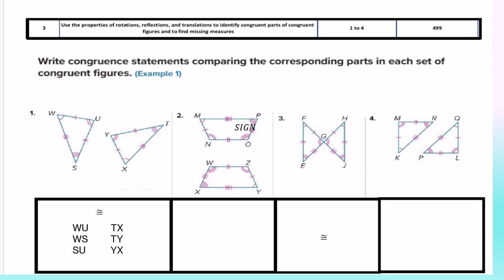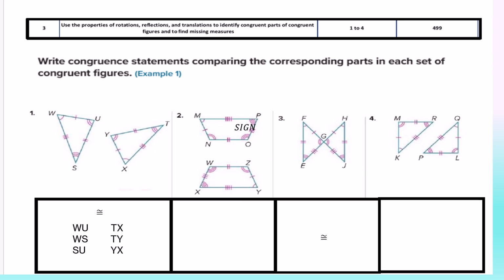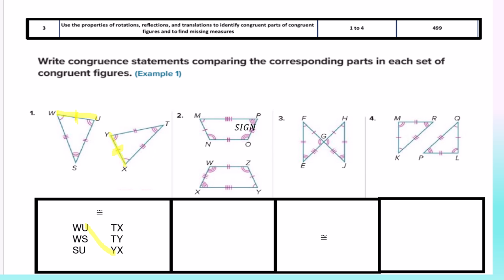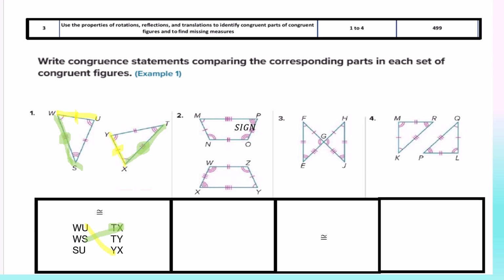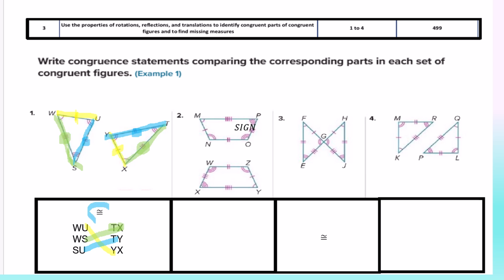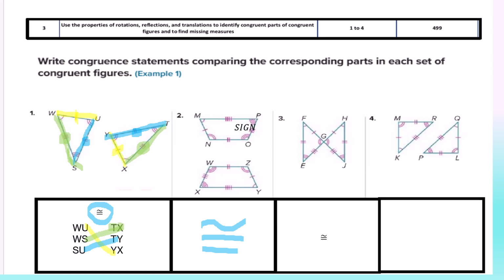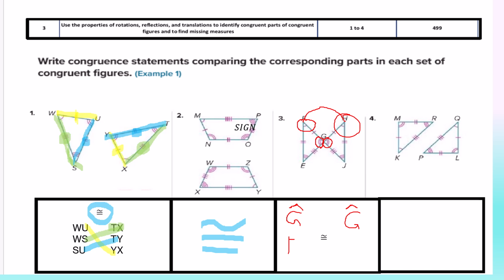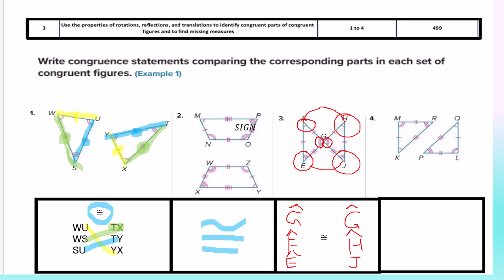GR 8 CONGRUENCE STATEMENTS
CONGRUENCE STATEMENTS